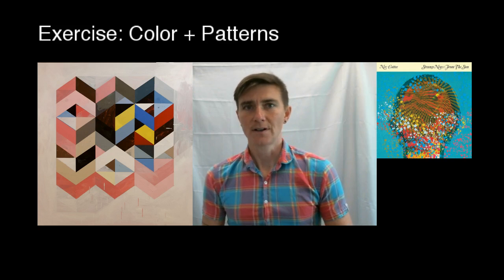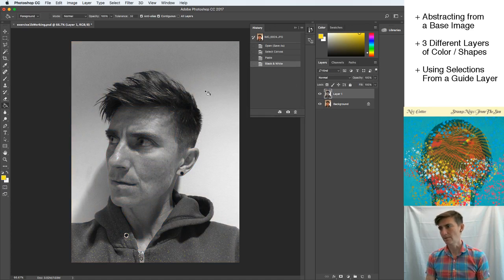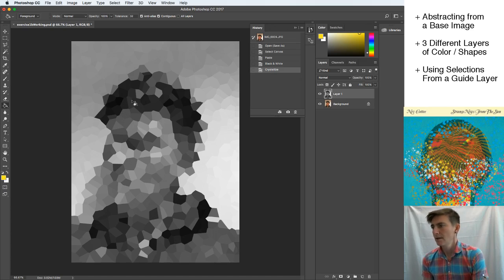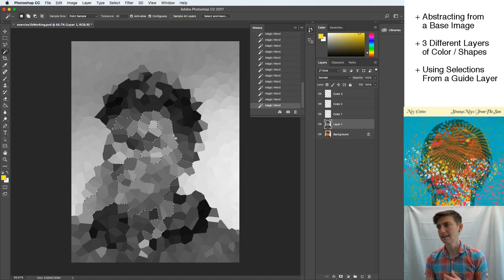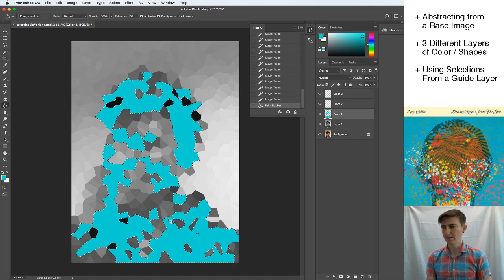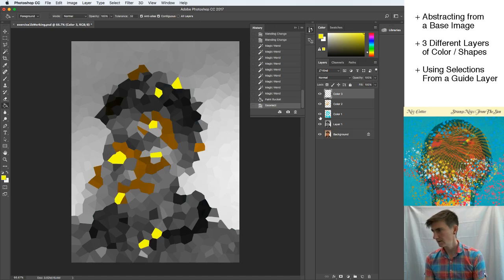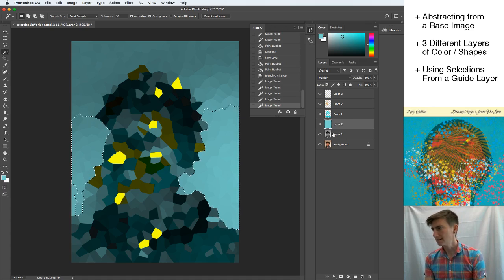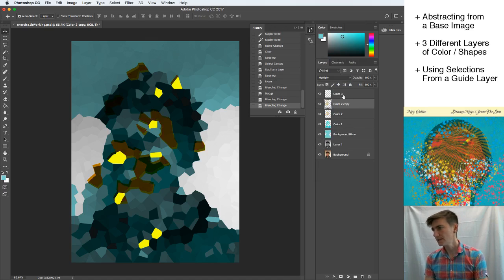Tutorial Video 2.1